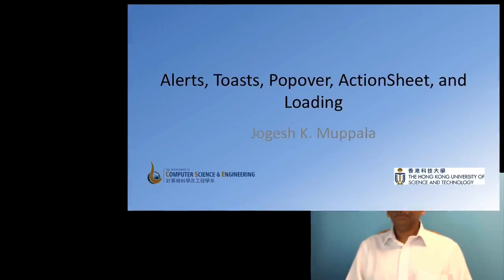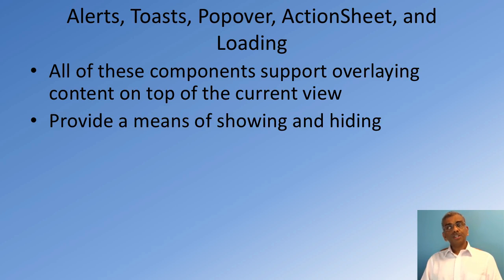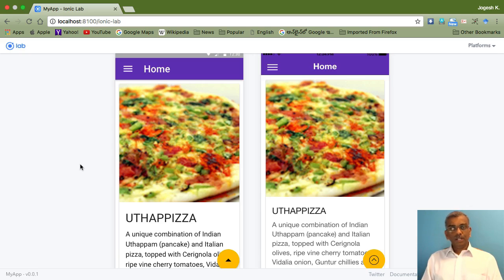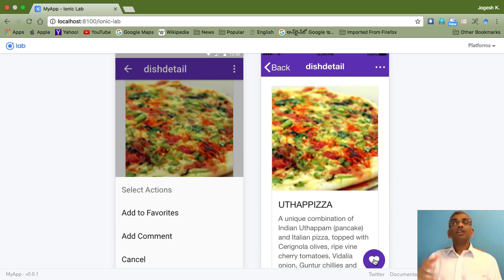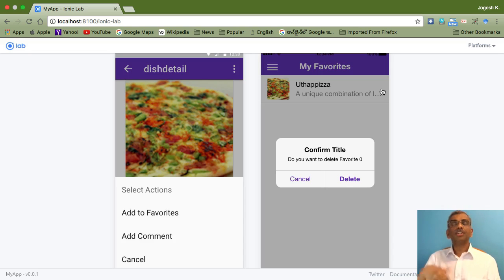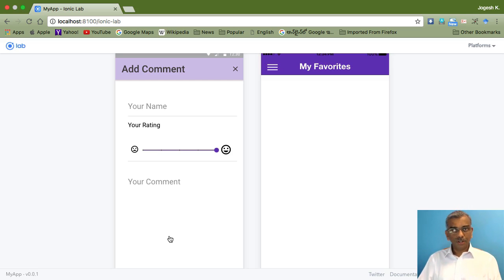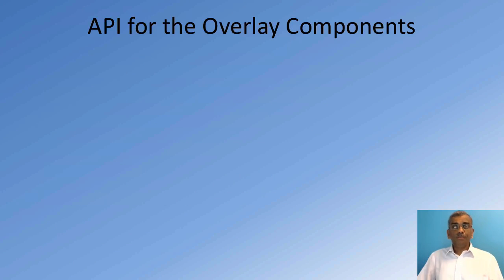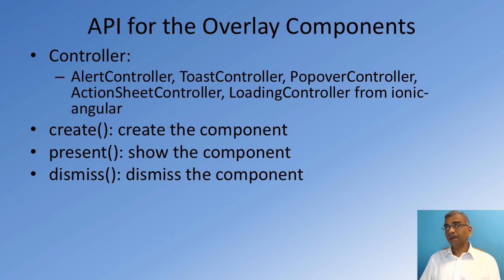Alerts, Toasts, Popovers, ActionSheets and Loading - Multiplatform Mobile App Development with Web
Link to this course:
Alerts, Toasts, Popovers, ActionSheets and Loading - Multiplatform Mobile App Development with Web Technologies: Ionic and Cordova
Full Stack Web and Multiplatform Mobile App Development Specialization
This course focuses on developing multiplatform mobile applications using the Web technologies (HTML5, CSS and Javascript). In particular we make use of the Cordova hybrid application framework to develop and target multiple mobile platforms with a single codebase. We make use of the Ionic framework (Ionic Ver 3.x), one of the most popular mobile application frameworks, that is built with mobile-optimized HTML5 and CSS based components and Angular. You will learn about UI development with Ionic and then using Cordova's modules to access the native mobile platform's capabilities from Javascript. You should have already completed the Bootstrap 4 and the Angular courses in this specialization before proceeding with this course.

At the end of this course you will be able to (a) Build mobile applications targeting multiple platforms with a single codebase, (b) Leverage your HTML5, CSS, Javascript and Angular skills, and (c) Use various features of the Ionic framework to build hybrid mobile applications
Ionic (Mobile App Framework), Apache Cordova, Angularjs, Mobile Application Development
I have gained very helpful hands-on experience from this course.  It can improve my confidence in doing my job.,un cours tres bien expliqué et methodique. c'est le meilleur de mes enseignants sur Coursera
This module explores the Ionic support for forms. Advanced features of Ionic lists are discussed. In addition all the different methods of overlaying information on the screen like modals, popups, popovers, action sheets, and loading are examined. Ionic support for gestures is also briefly considered.